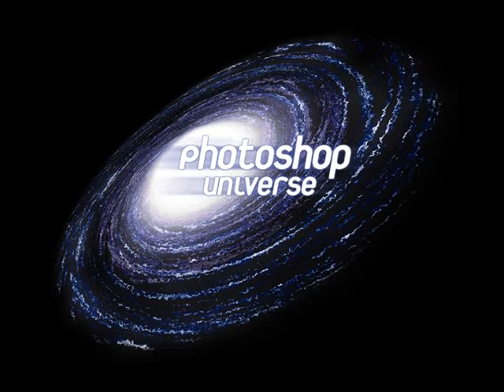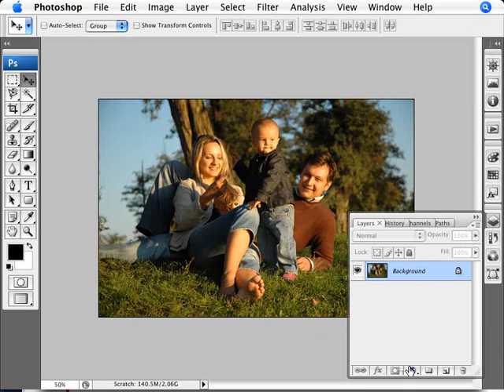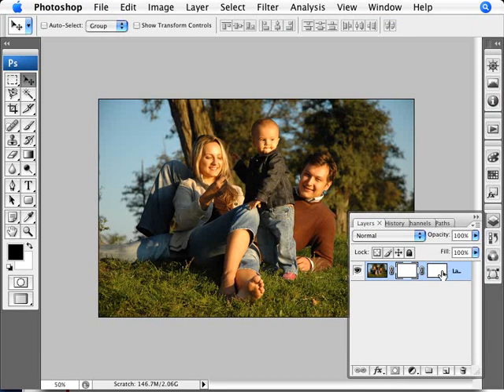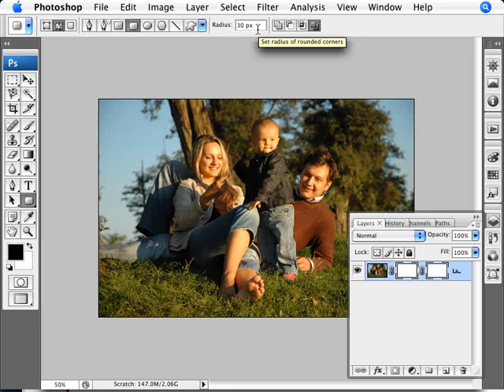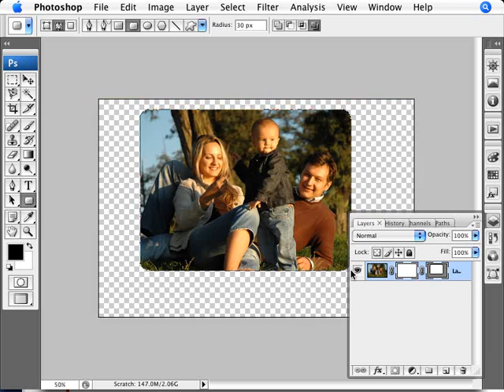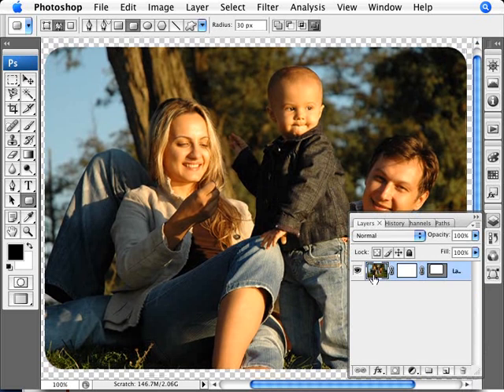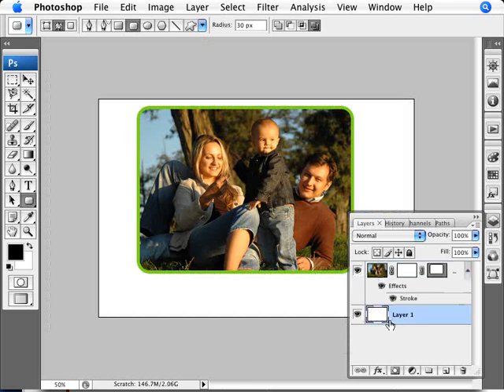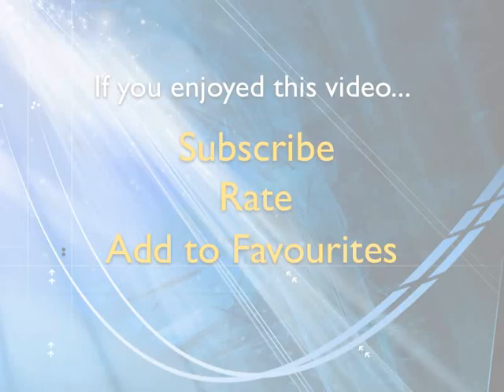Learn Photoshop - How to Add Rounded Corners to Photos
Learn how to quickly and easily add rounded corners to a photo. Here we cover how to create a vector mask, and the use of the rounded corner tool for the desired effect.